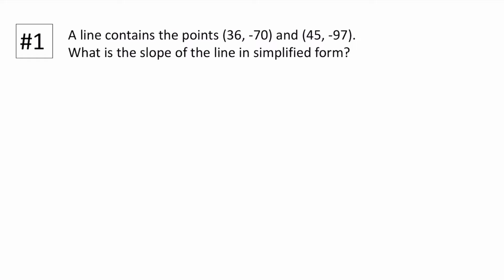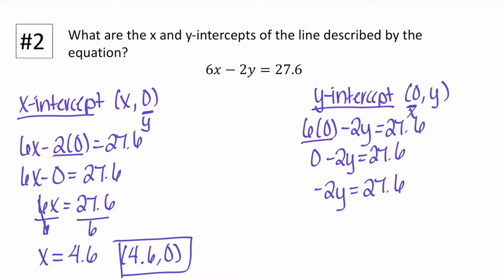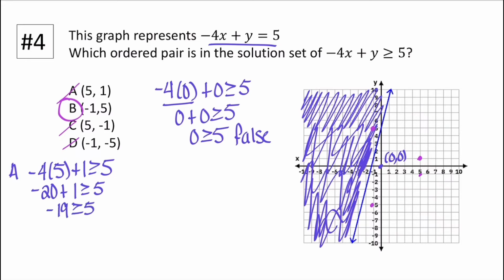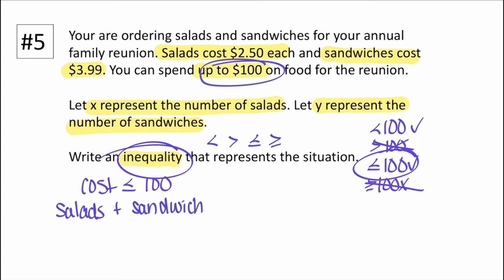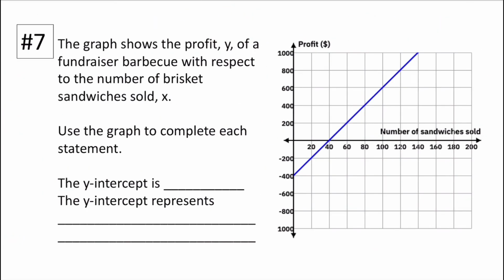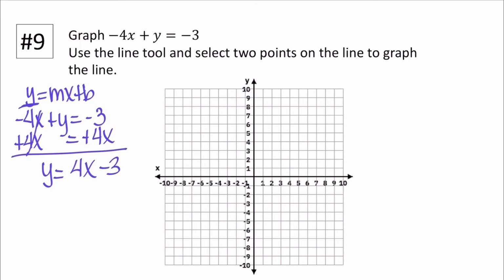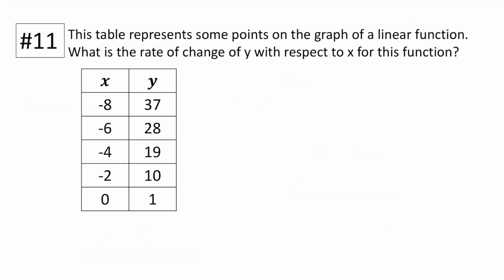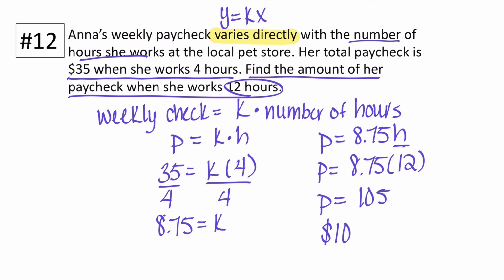Unit 3 Test Review